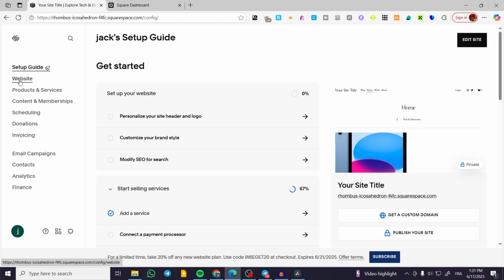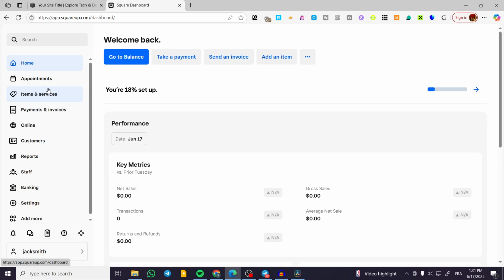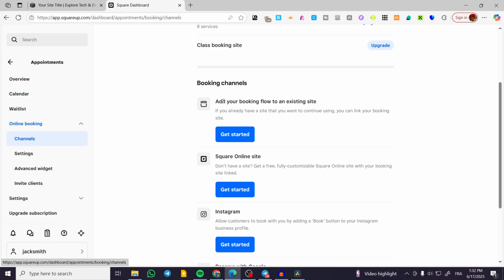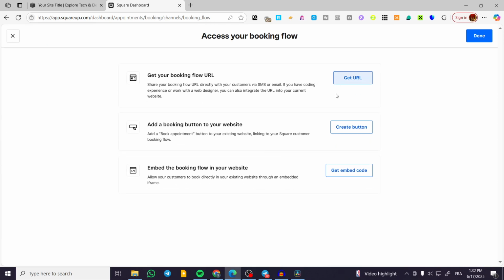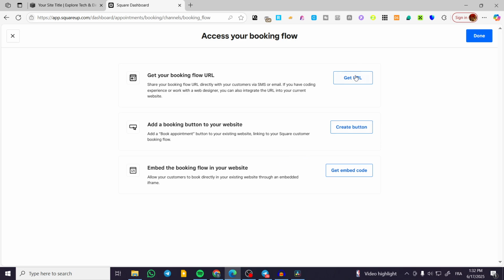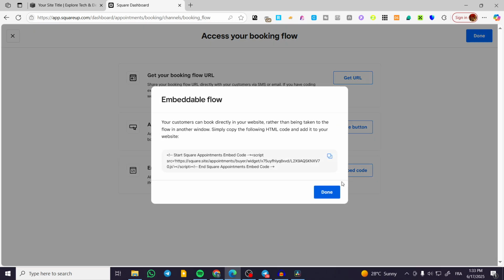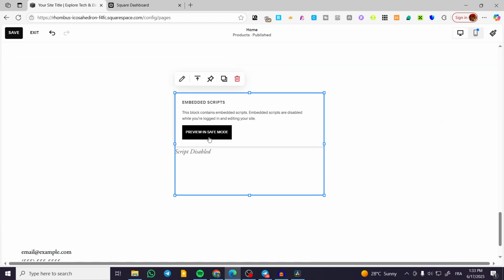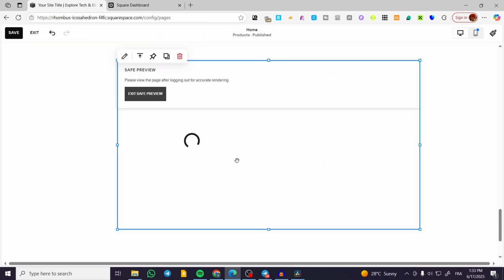How to Link Square Appointments to Website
If you are looking for a video about How to Link Square Appointments to Website, here it is!